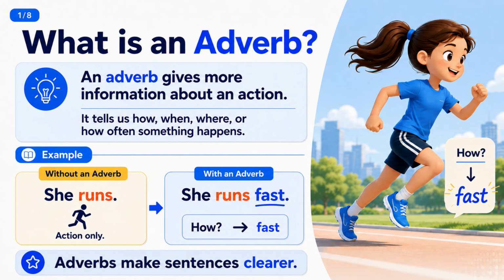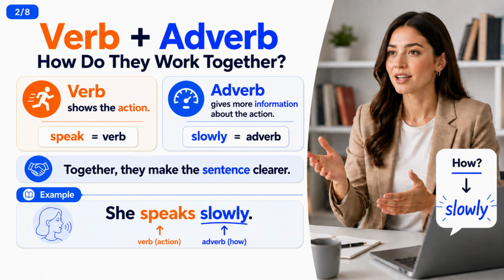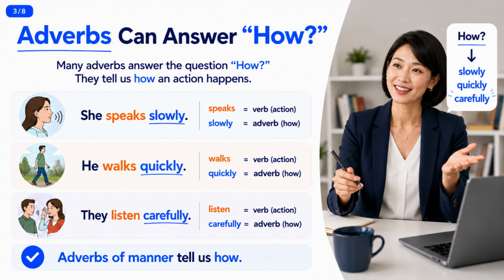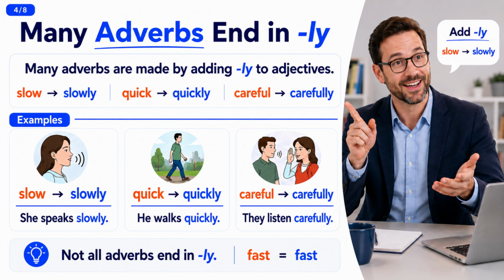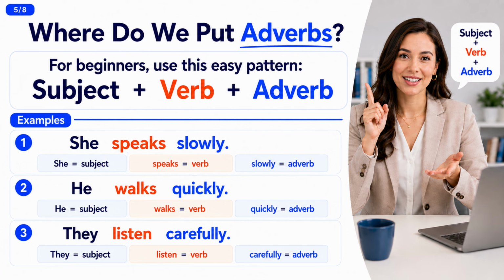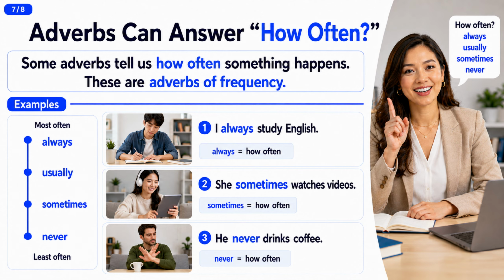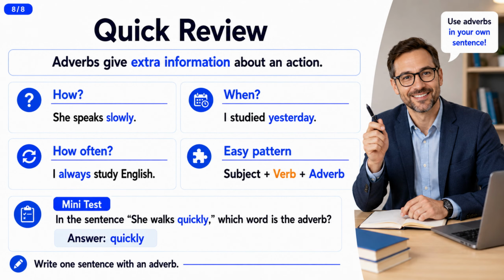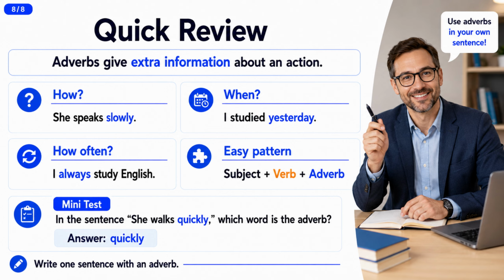Adverbs in English | Easy Grammar Lesson for Beginners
Learn adverbs in English with this easy beginner grammar lesson.

In this video, you will learn what adverbs are and how they make English sentences clearer. This lesson is perfect for beginners who want to understand English grammar step by step.

You will learn:

✅ What an adverb is
✅ The difference between a verb and an adverb
✅ How adverbs answer the question “How?”
✅ How many adverbs end in “-ly”
✅ Where to put adverbs in a sentence
✅ Adverbs of time: today, yesterday, tomorrow
✅ Adverbs of frequency: always, usually, sometimes, never
✅ Easy example sentences for beginners

Example sentences from the lesson:

“She speaks slowly.”
“He walks quickly.”
“They listen carefully.”
“I studied yesterday.”
“I always study English.”
“He never drinks coffee.”

This lesson is designed for A1 English learners and beginners who want simple, clear, and visual grammar explanations.

Practice question:
Write one sentence with an adverb in the comments.

Example:
“I study carefully.”

Keep learning English step by step.